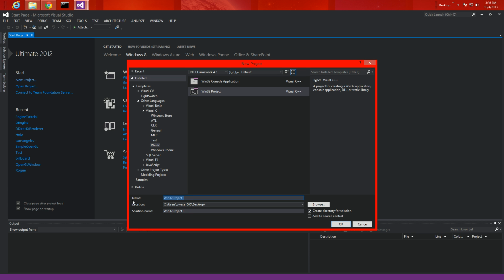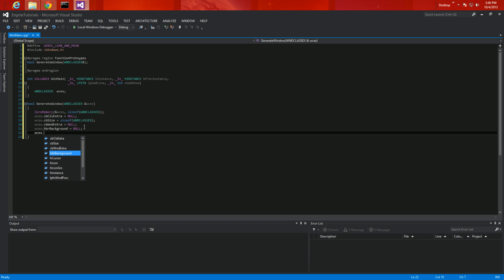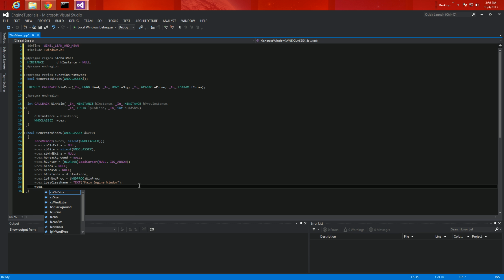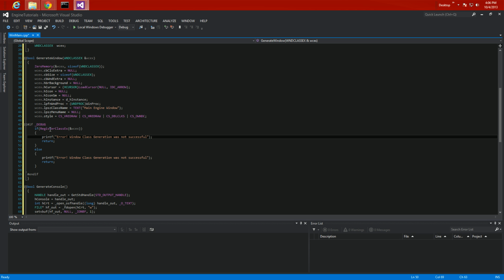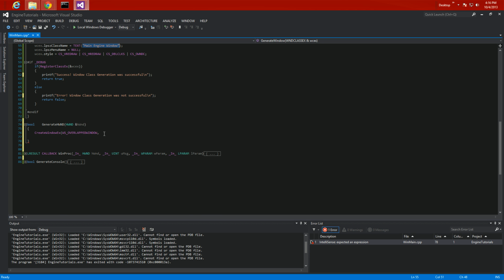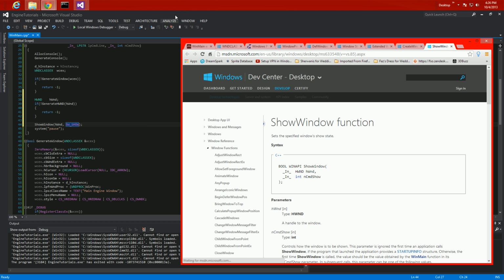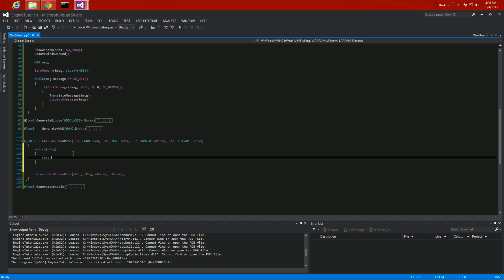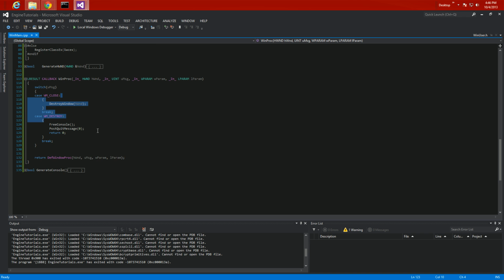WinMain C++ Tutorial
This is a quick demonstration on creating a window for game development. This is the first tutorial for anyone who wants to begin game development with a strong understanding of basic c++ concepts.